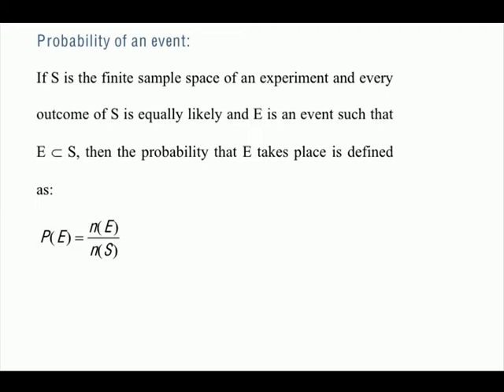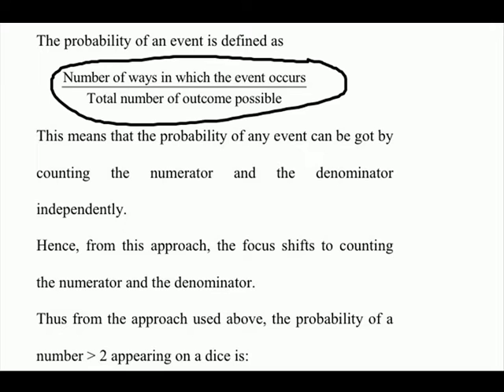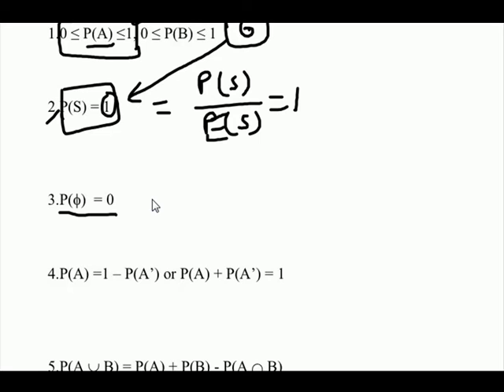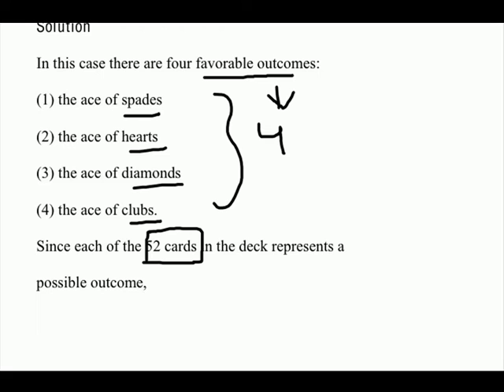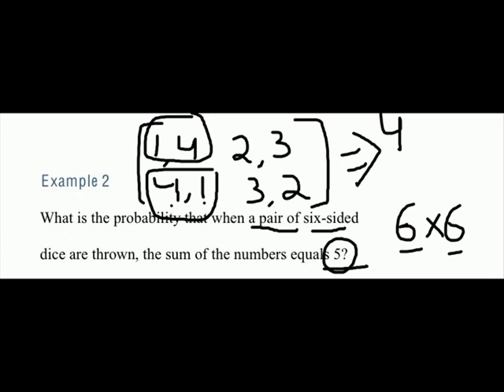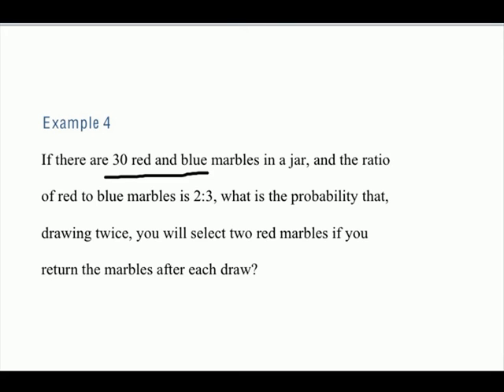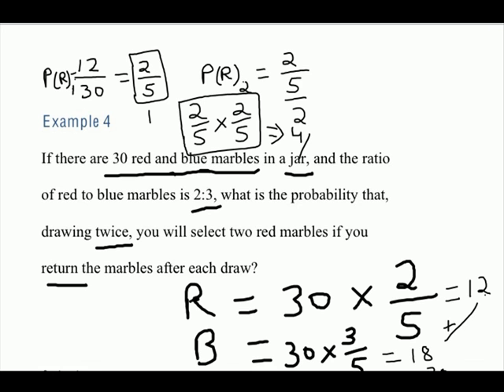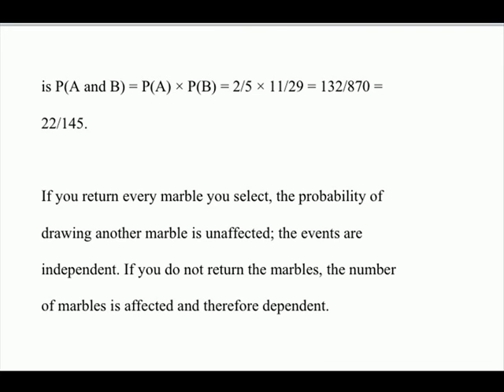GMAT Math Tutorial ; Probability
for more free tips & tricks to ace the GMAT!

In recent years, probability & Combinations questions have been appearing with increasing regularity in the GMAT, more so at the 700+ levels.

Most recent test takers have faced 2-4 probability/combination questions in their GMAT Exam.

This is one subject that is unfortunately, not covered well in the commonly available GMAT prep books.

In this video, an expert GMAT Coach de-mystifies GMAT probability.